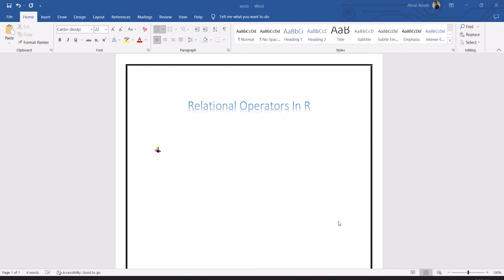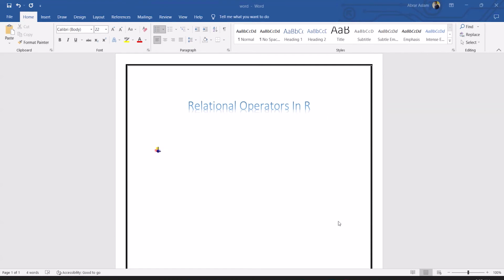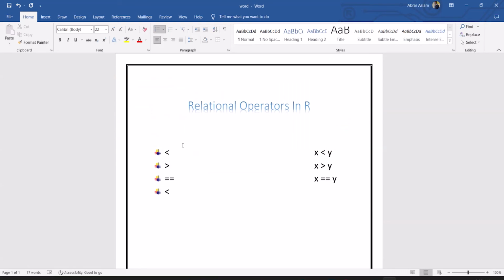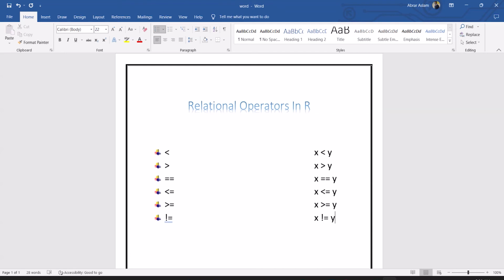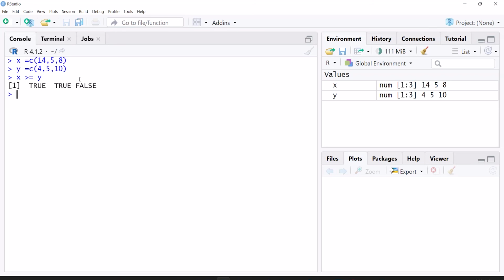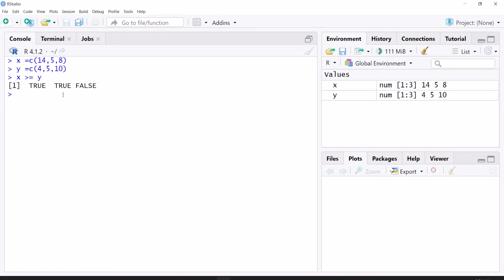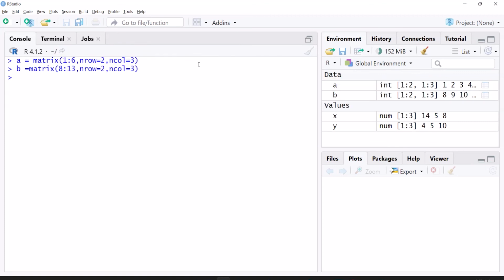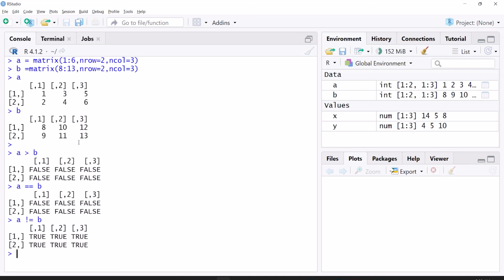R Programming | Relational Operators in R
00:00 Introduction
00:08 Relational Operators in R
00:40 Less than Operator
00:52 Greater than Operator
00:58 Equals  equals Operator
01:09 Other Operators
01:48 Implementation in R studio
01:59 Operators on Vectors
02:54 Operators on Matrix